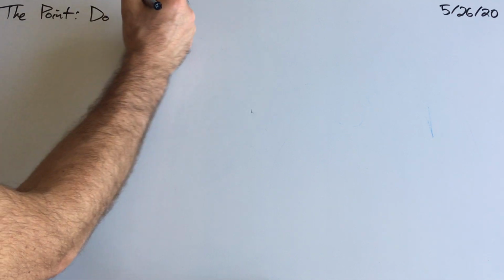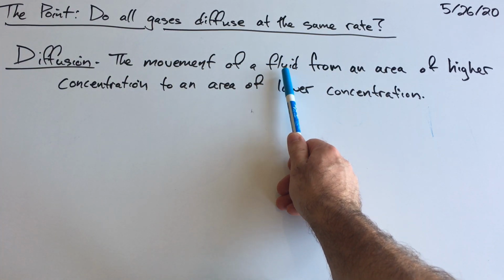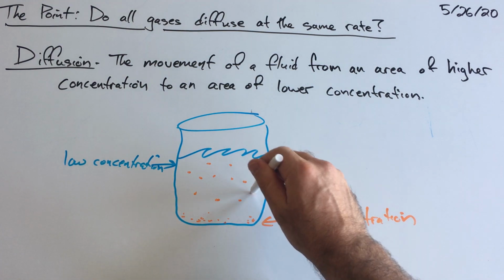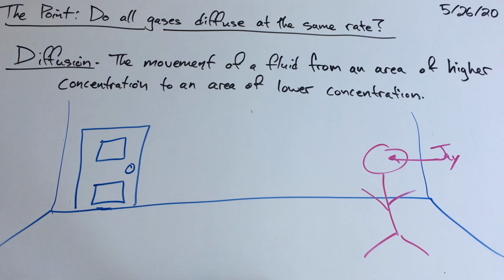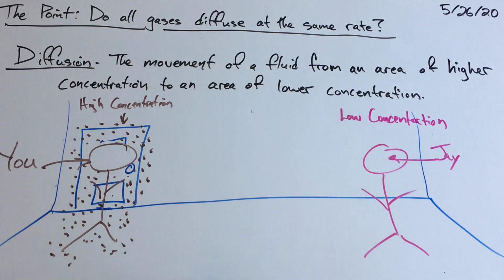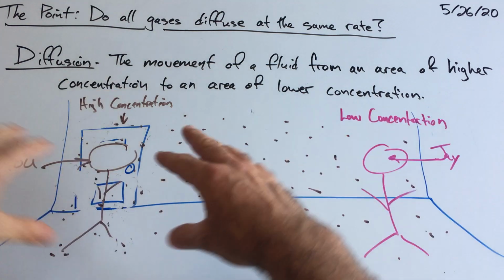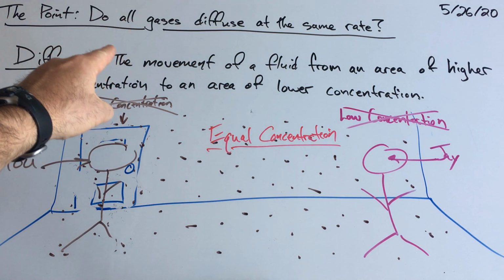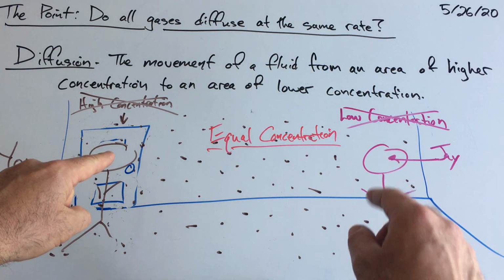Diffusion (Part 1)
Do all gases Diffuse at the same rate?